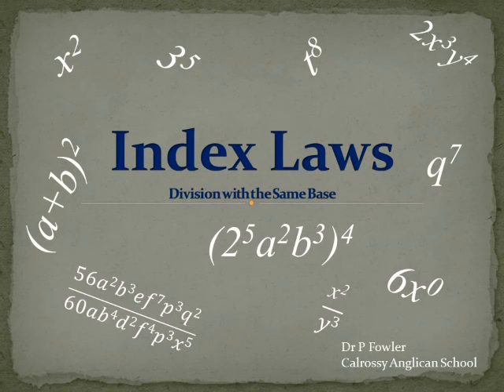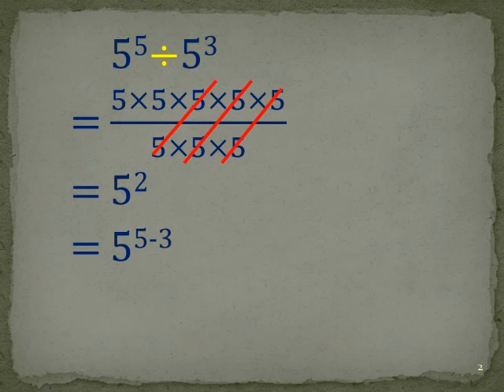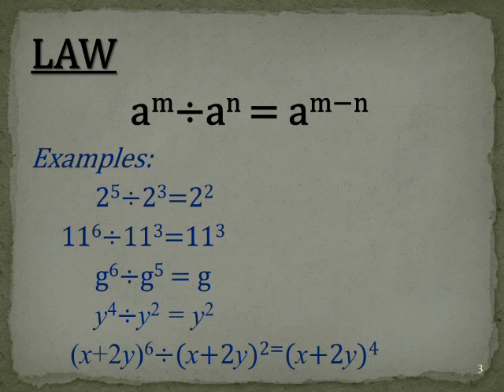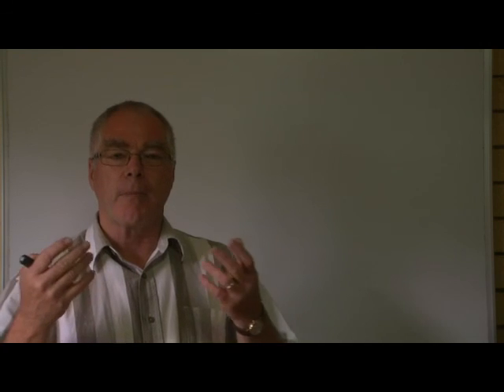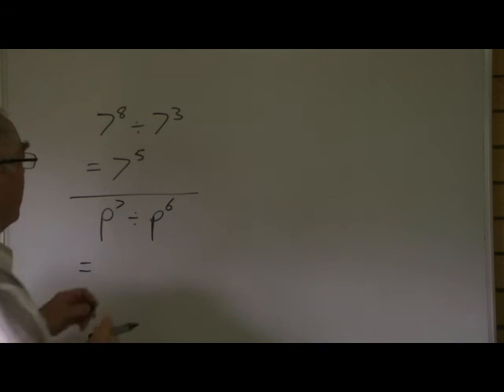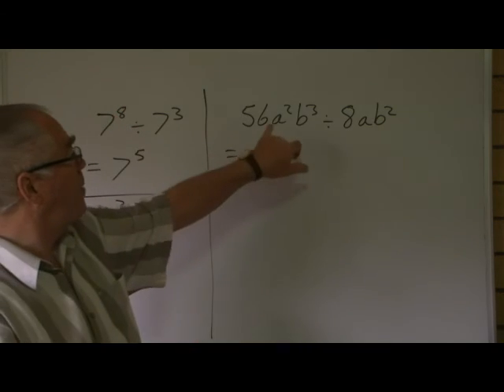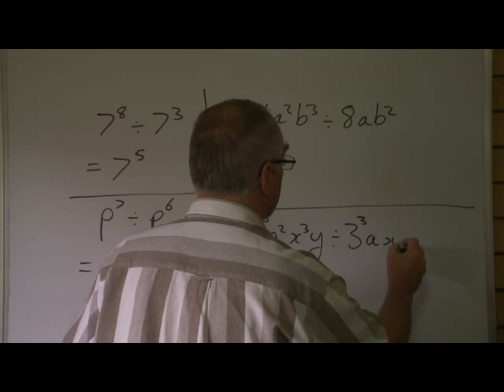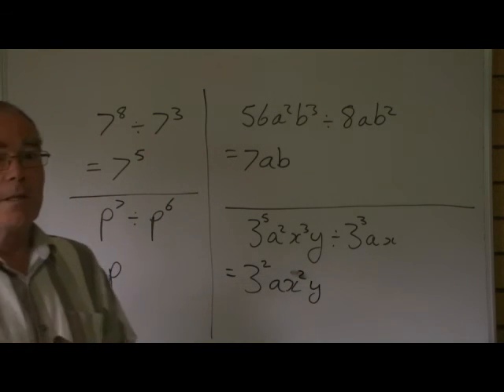Index Laws Part 2 (Division)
An introduction to working with division with base and index.